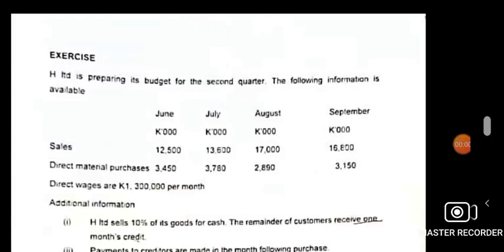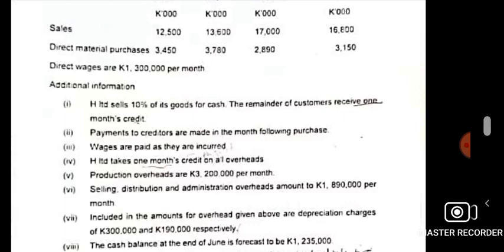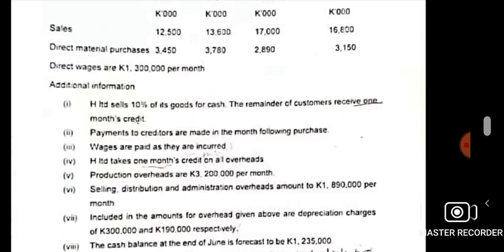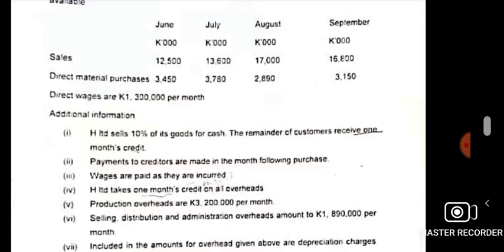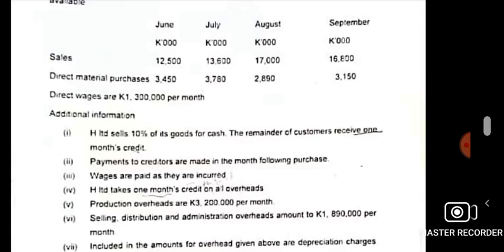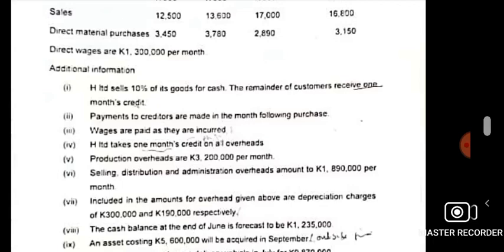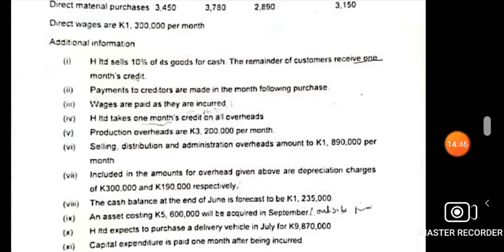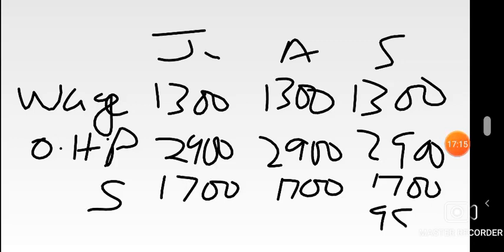CASH BUDGETS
Cost accounting